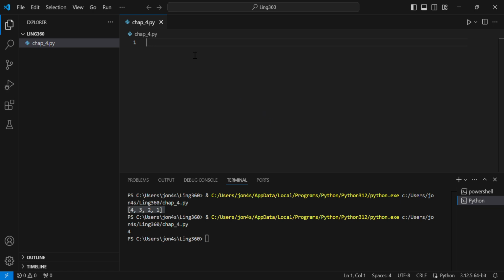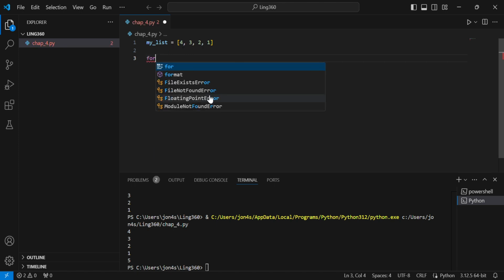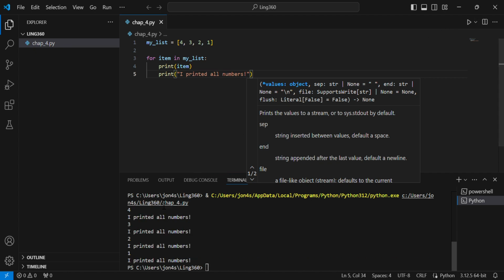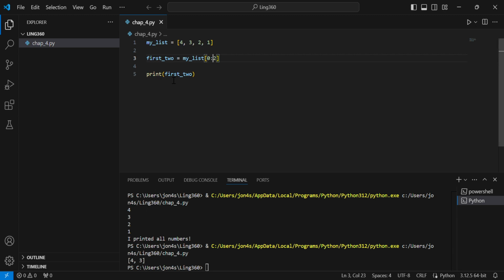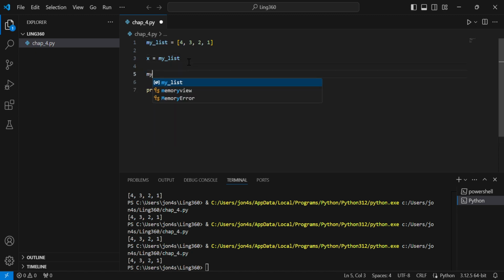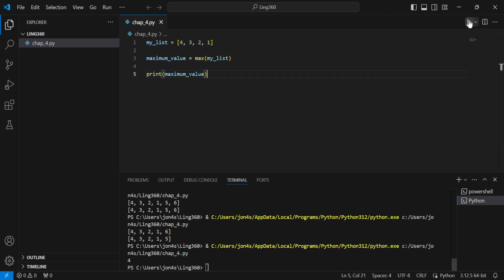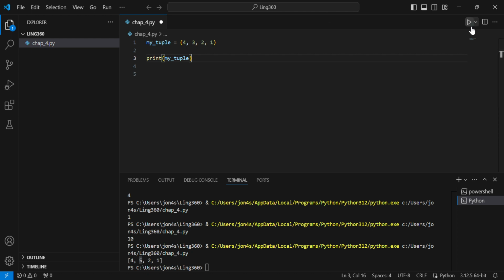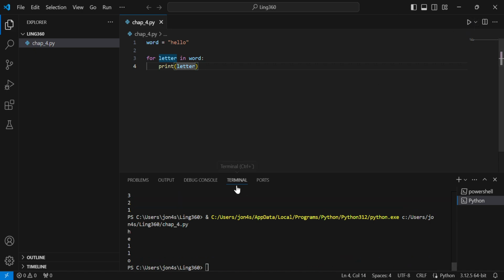Chapter 4 - Lists and "for" Loops